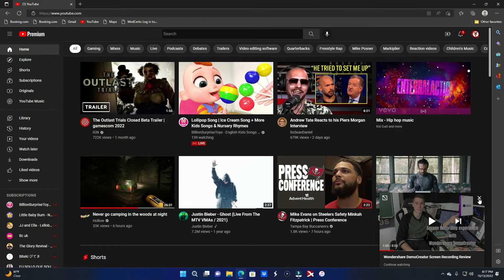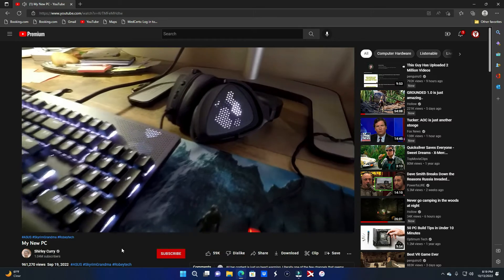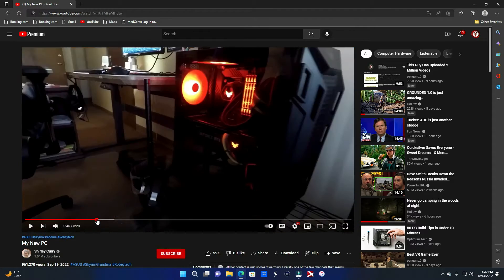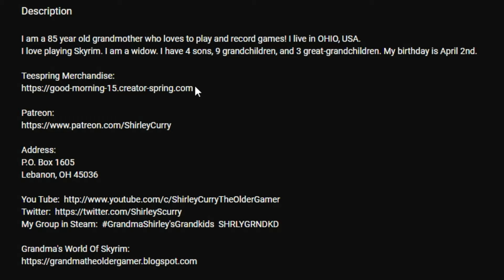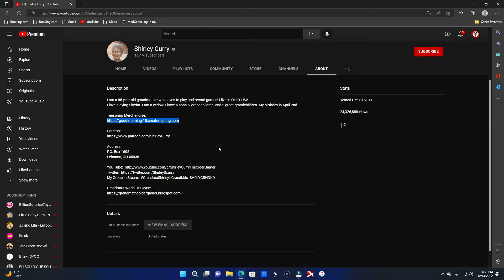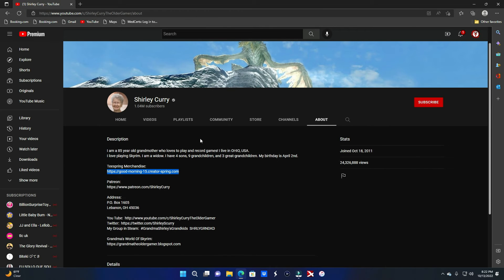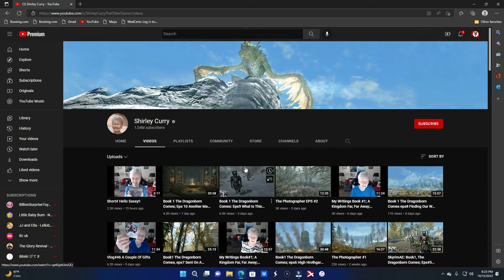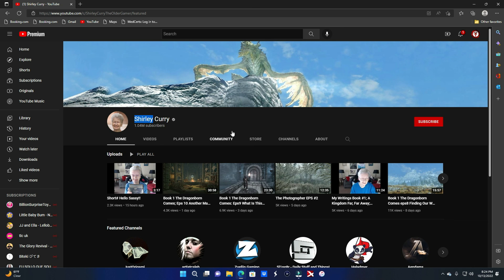Grandma Shirley is outdoing us all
Edited By: @TaylorKromOFFICIAL